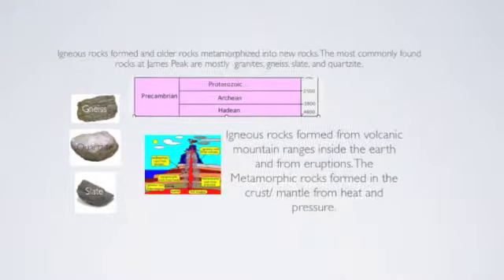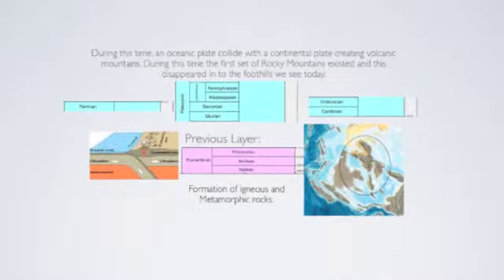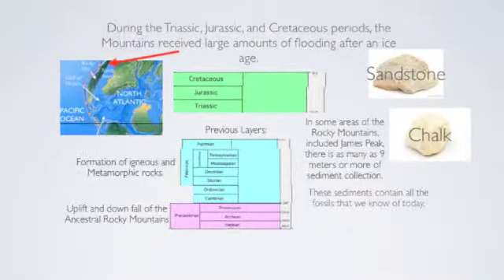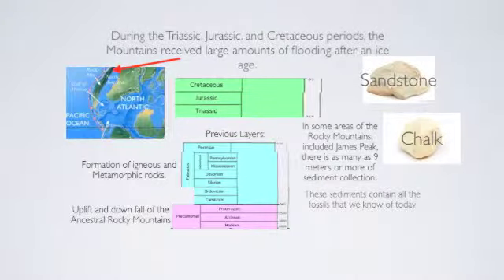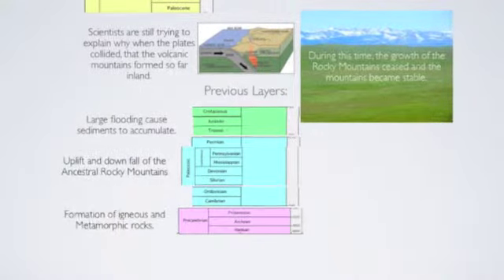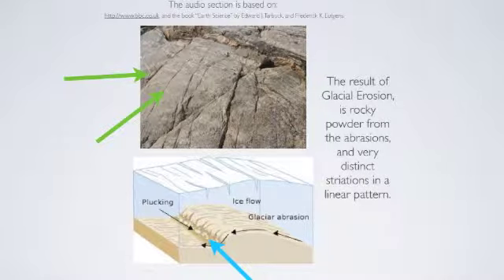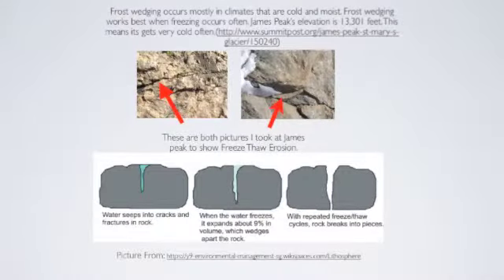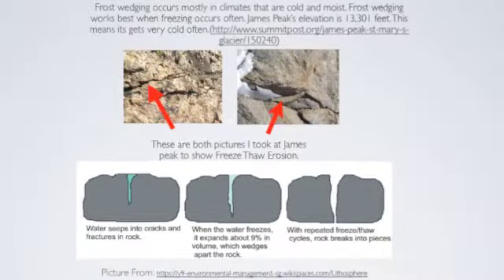James Peak Geologic Field Study Project